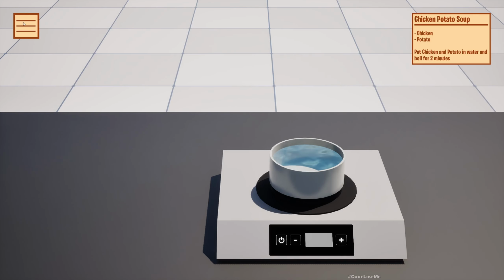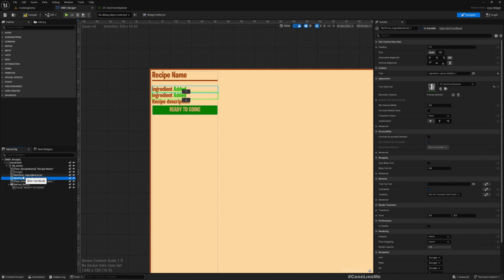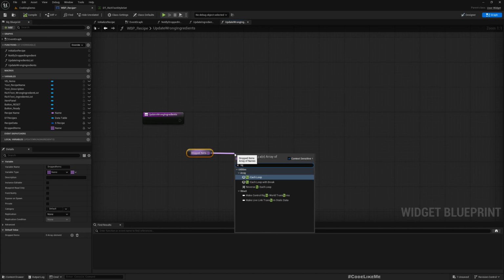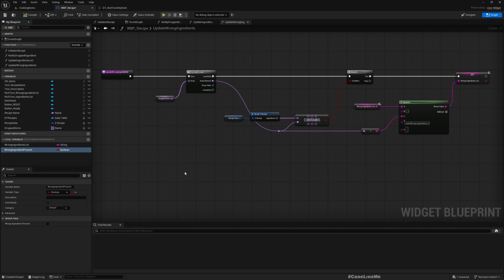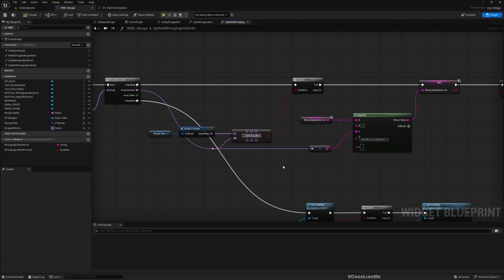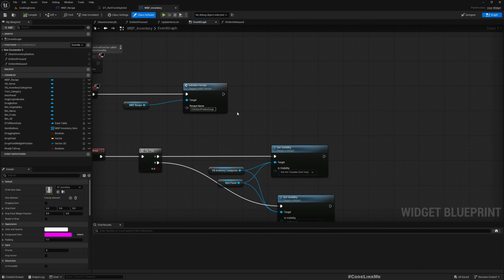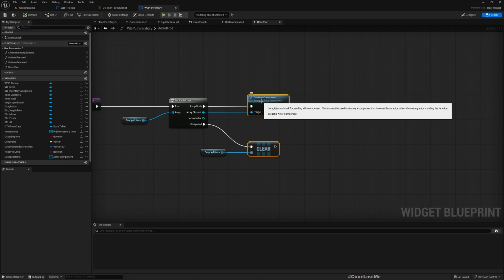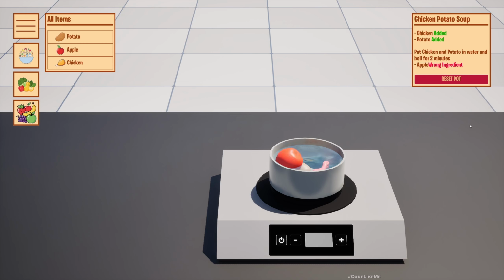Wrong Ingredients - Unreal Engine 5 Cooking Game Tutorial #11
In this episode of unreal engine cooking tutorial series,  We are going to work on what happens if player add any wrong ingredients into the pot. In the recipe UI, wrong ingredients added to the pot will be called out and a "Reset Pot" button will appear which allows player to reset the pot and restart from scratch.